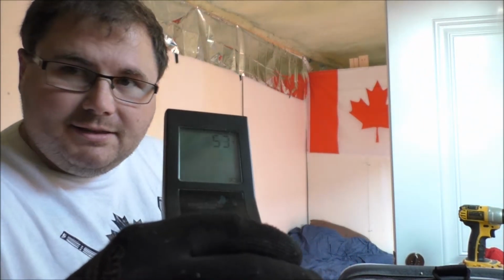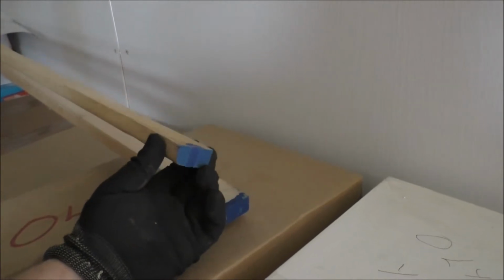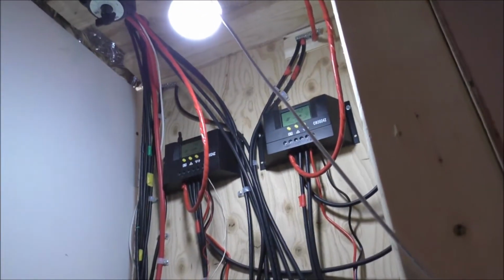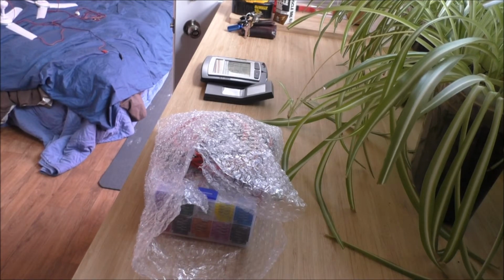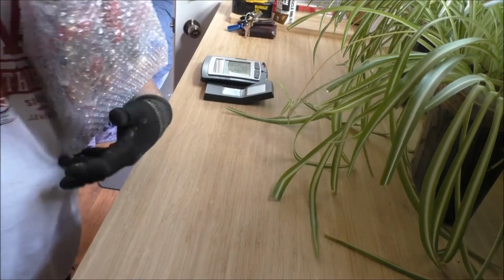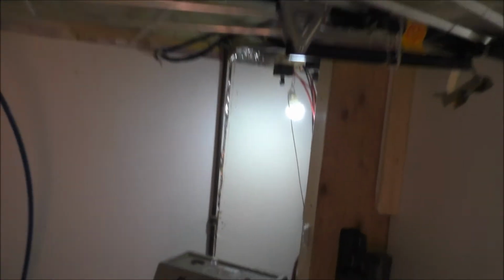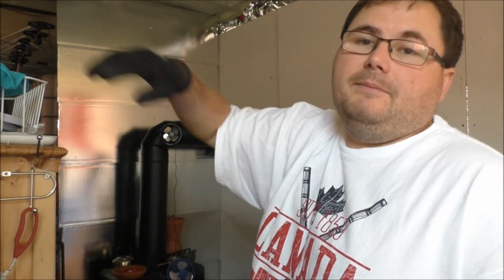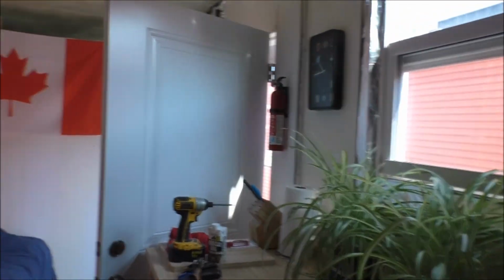Off Grid Tiny House Ceiling